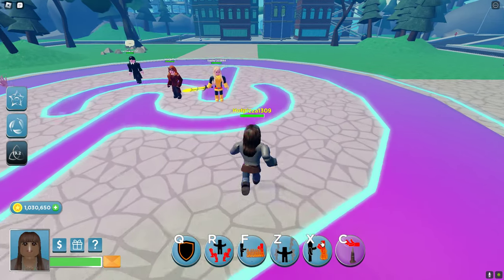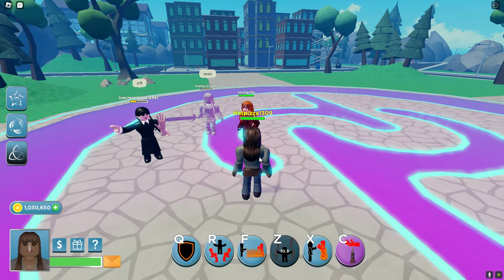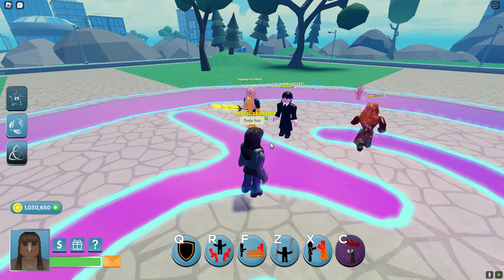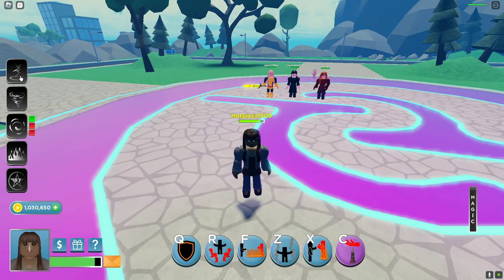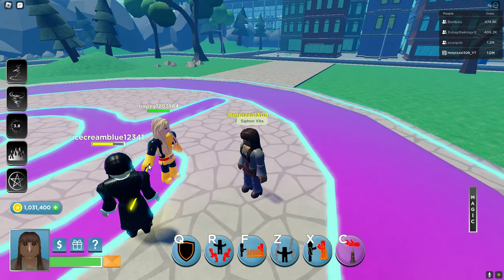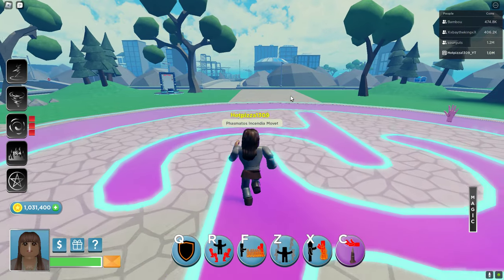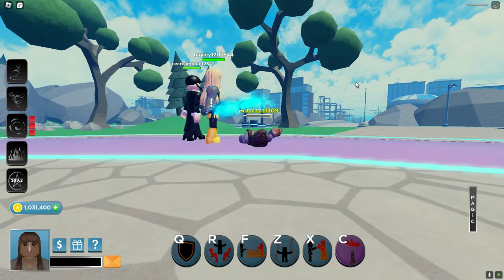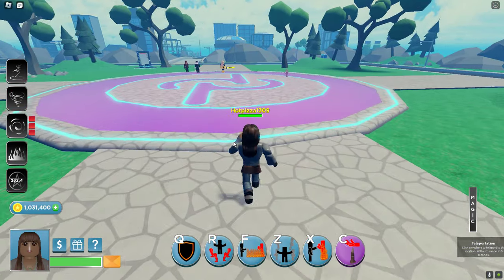Bonnie Bennett Showcase | Heroes Online World | HOW | Roblox